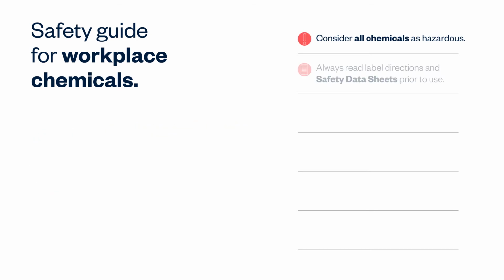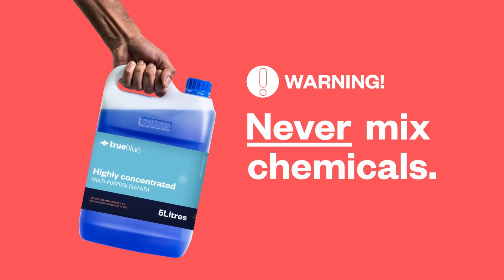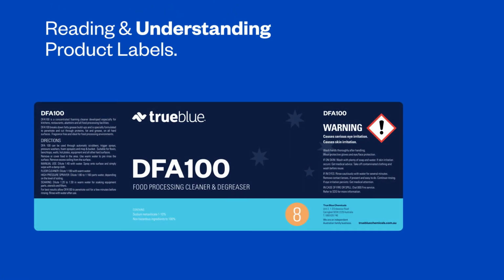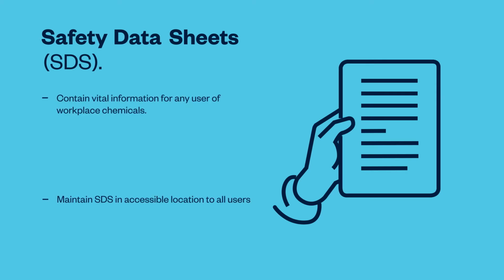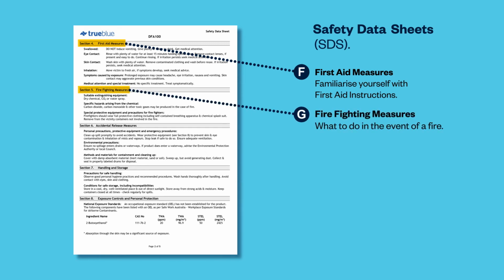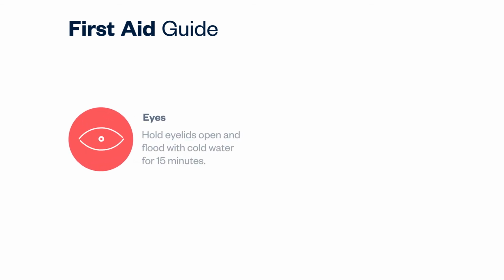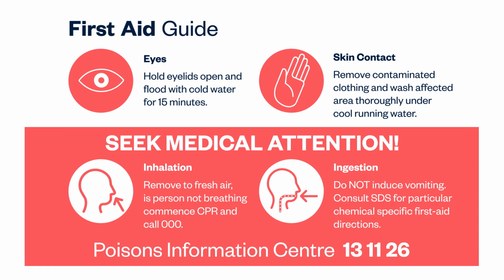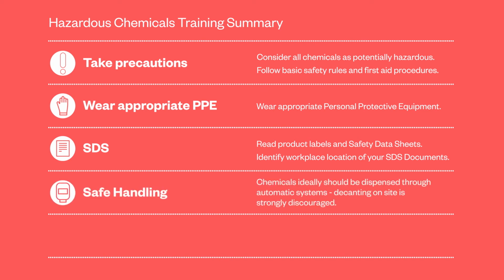NEW True Blue Hazardous Chemical Training